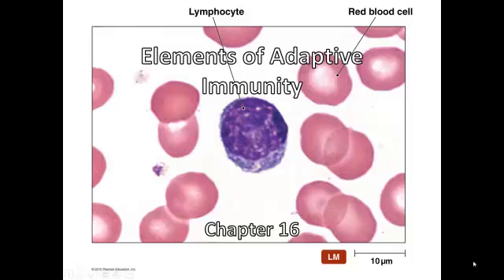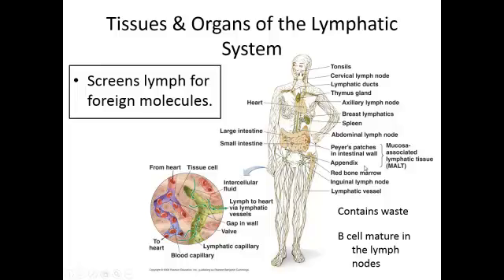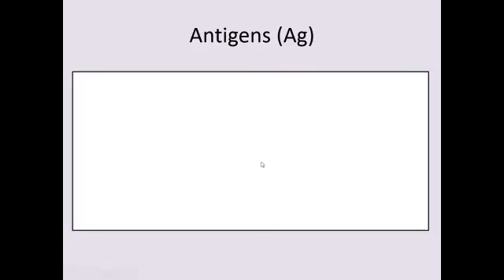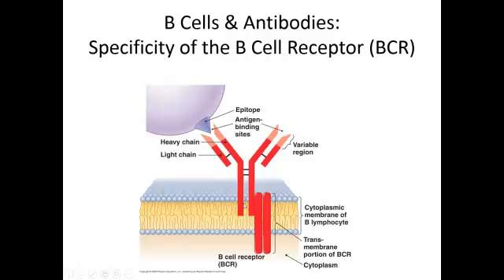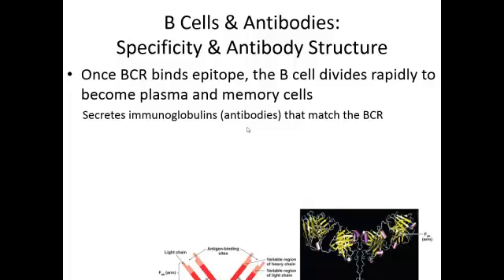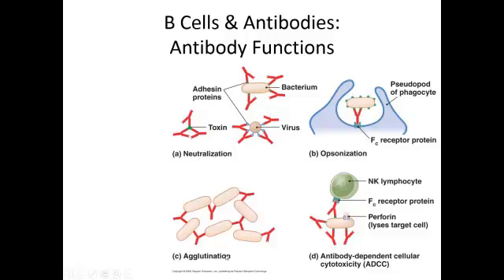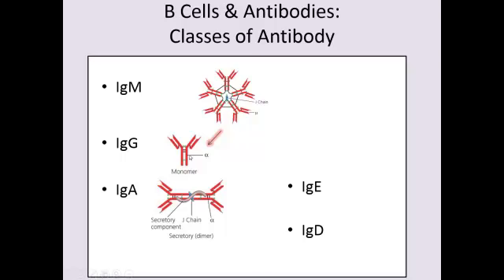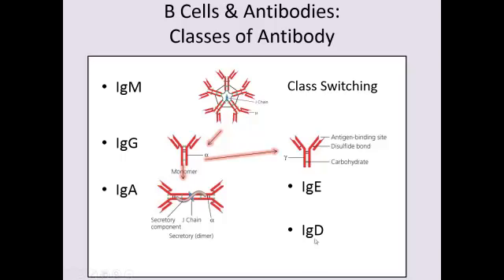B250 C16 Topic 16 2 Elements of Adaptive Pt 1